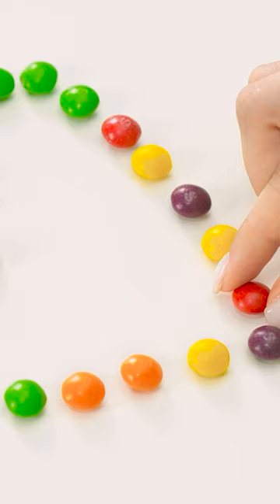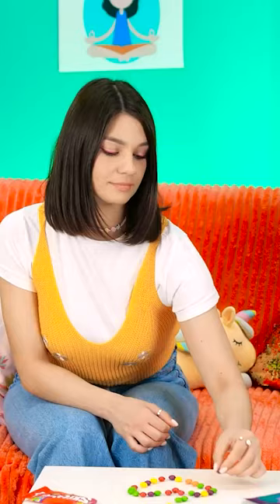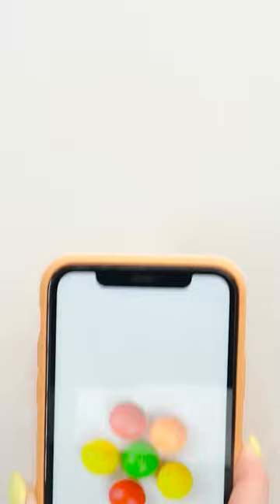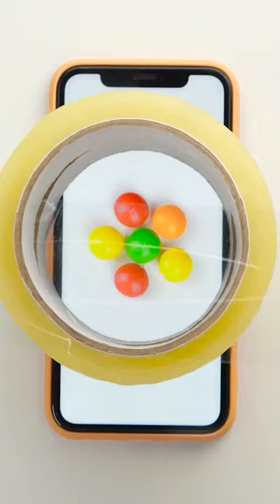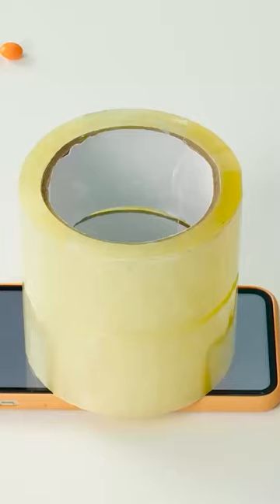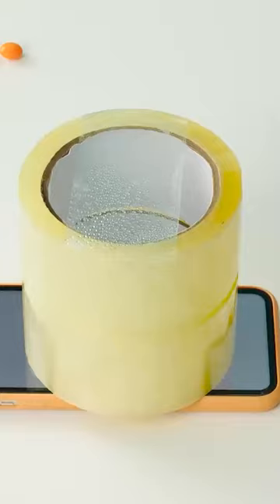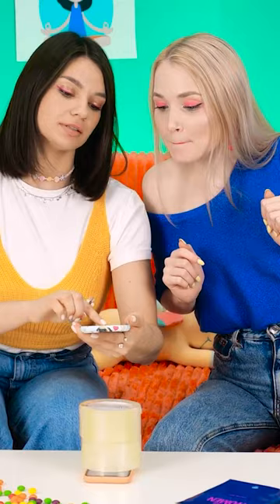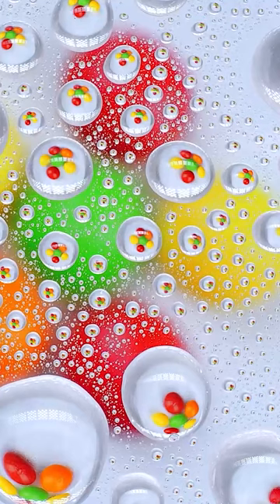MAGICAL PHOTO ILLUSIONS YOU CAN CREATE WITH YOUR PHONE || Cool Tips by 123 GO! Kevin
When it comes to taking pics, great background accessories are a must.

Well, plus sultry looks, of course.

Or camera tricks for the win!

Who needs Photoshop when you have awesome photo hacks like these?
Don’t forget to share these pics with your photog-friends!
SCHOOL so you never miss out on the fun!